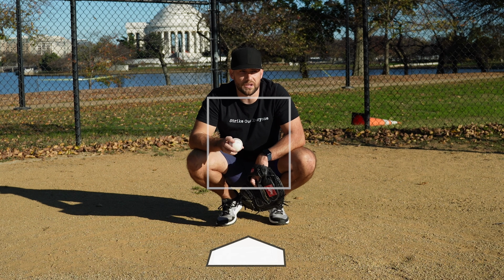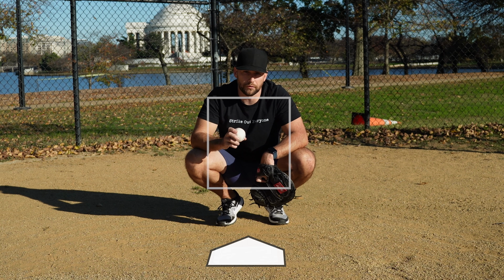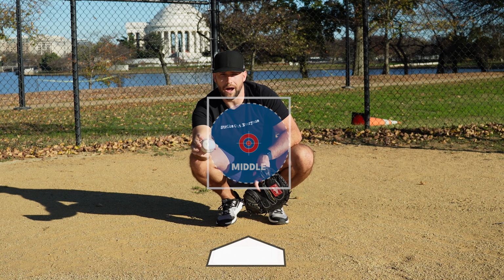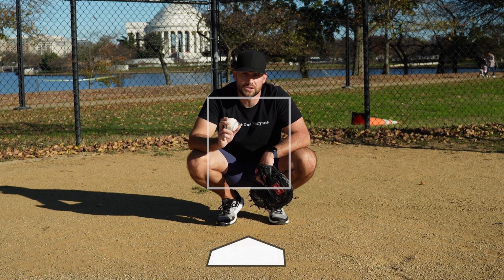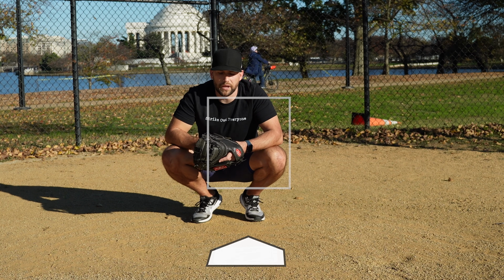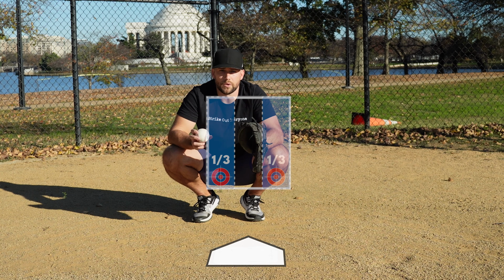Pitching Strategy & Pitch-Calling Basics for All Ages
Learn pitching strategy and pitch-calling based on location and the count, along with a smart way to think about the strike zone and margin for error.

🚨New to Baseball? Free Cheat Sheet